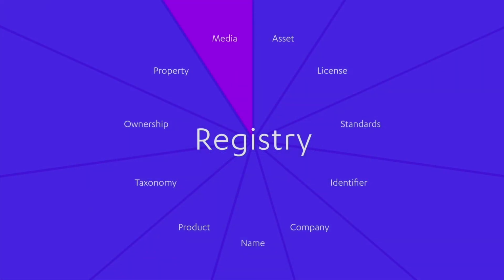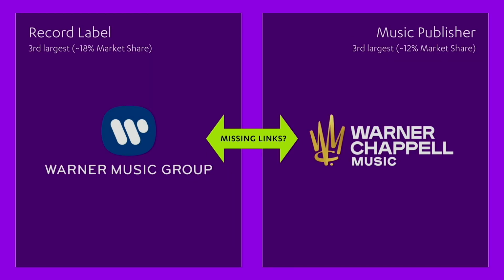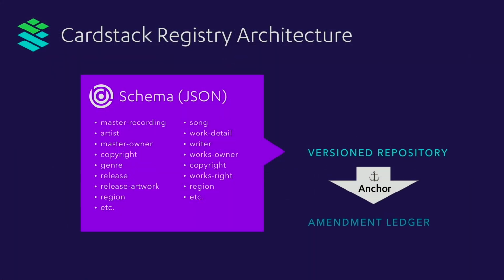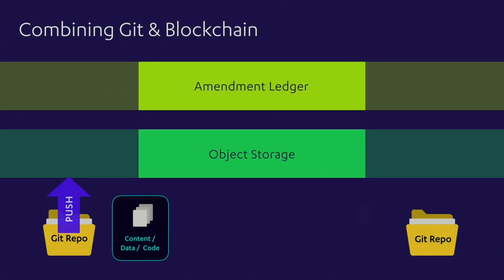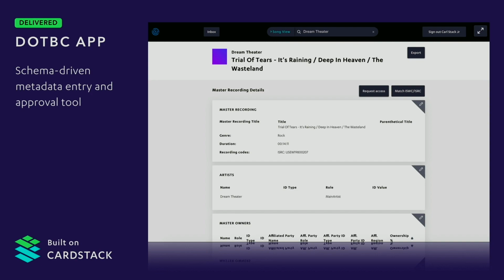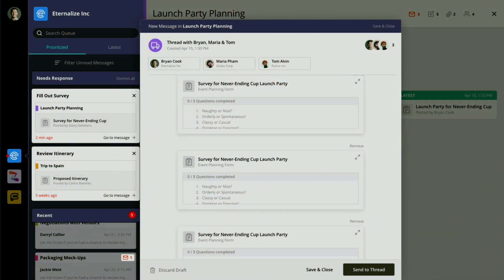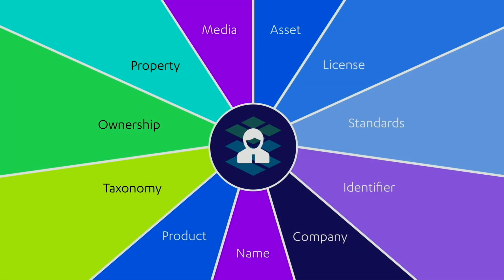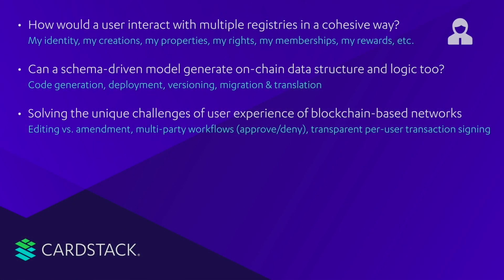Building Blockchain Registries - Chris Tse's Hyperledger Presentation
There are all kinds of registries in the world—both centralized and decentralized databases.

Chris Tse, Founding Director of the Cardstack Project, talks about the media registry use case in the enterprise space, and more specifically, the blockchain-based music registry Cardstack has built in partnership with Warner Music Group, Warner Chappell Music, and Dot Blockchain Media (the first phase of this pilot project / proof-of-concept was completed in Q2 2019).

Learn what it means to build a functional, scalable, searchable, version-controlled, and user-friendly media registry on top of the blockchain, and how the Cardstack Framework—as a general-purpose application framework—can help facilitate data orchestration, workflows, and permissioning for these decentralized databases. Cardstack, utilizing its own Gitchain technology along with blockchain software, can be used to build all kinds of collaborative registries, enabling multiple companies to come together and synchronize not only business processes, but data sharing.
Content:
Introduction (0:00)
What is a registry? (1:26)
Media registry use case (2:30)
Music registry use case: Dot Blockchain Music Registry (3:40)
Cardstack registry architecture: schema, versioned repository, amendment ledger, searchable database (7:25)
Gitchain: combining git and blockchain (13:24)
dotBC App: schema-driven metadata entry and approval tool (17:08)
Card Flow: multi-party conversational workflow experience (18:51)
open source, blockchain/cloud-agnostic, multiple networks on same node (22:08)
Lessons, challenges, goals (25:23)